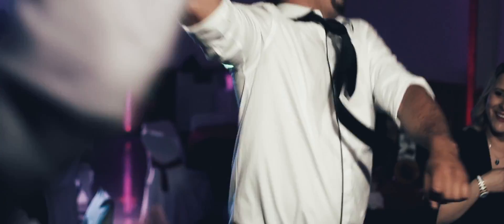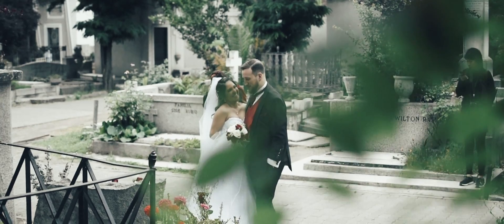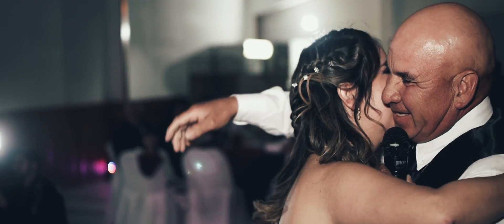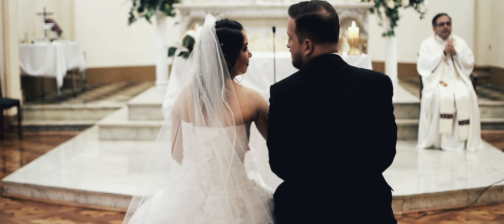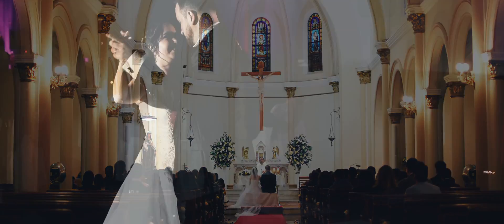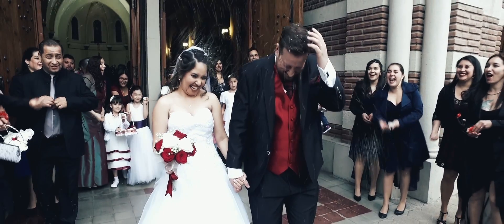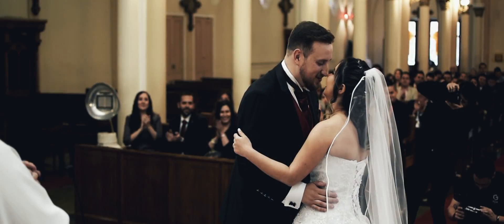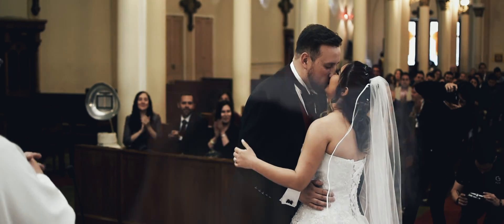Trailer Estefi+Seba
Estefi+Seba